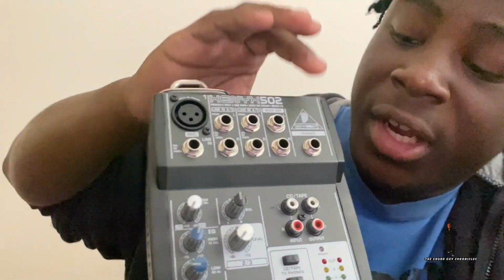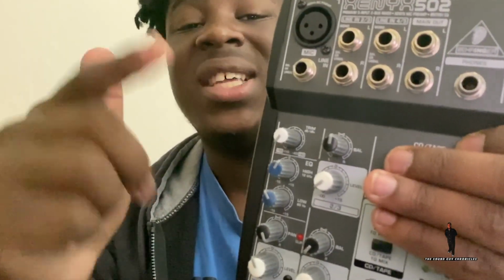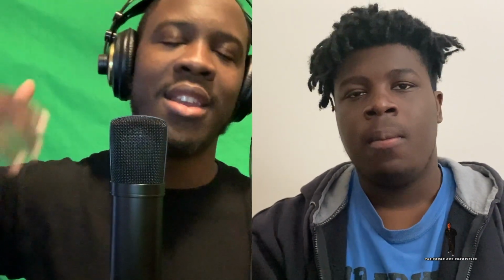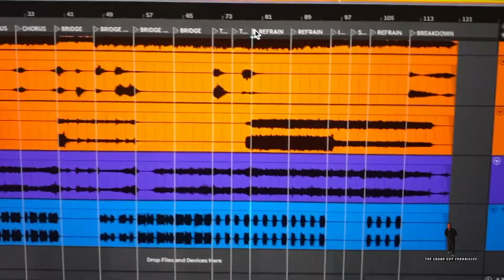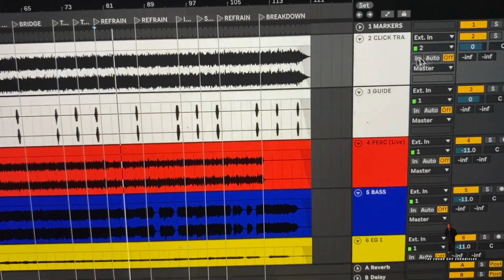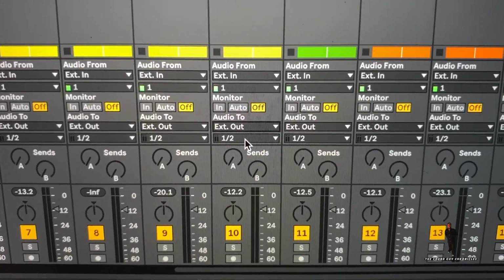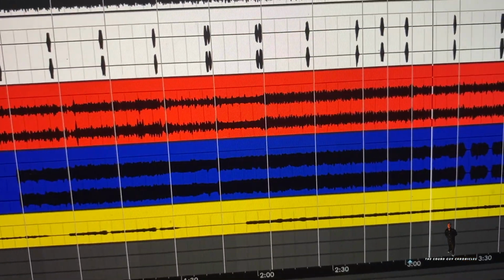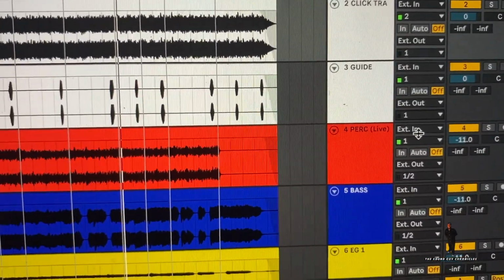How To Use In-Ear Monitors In Ableton Live // Sound Guy Chronicles Episode 15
Hello YouTube family! Have you ever wondered how to run in-ear monitors for live setting? Have you ever wondered how people run a separate click/guide in Ableton Live?

Well in this episode, we interview the one and only Landon Lee out of Green Cove Springs, Florida! Landon has a wealth of knowledge on how to rout everything from major PA systems to small gig setups.

We’ve got merchandise!